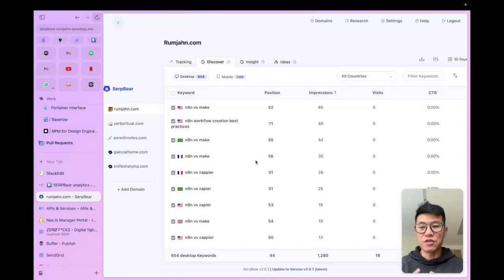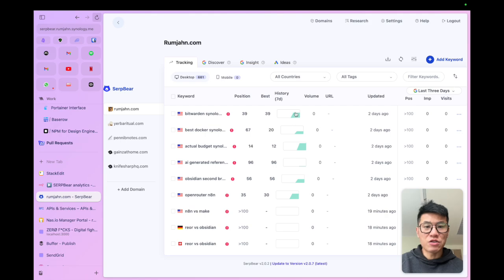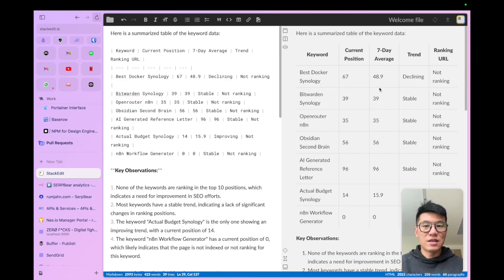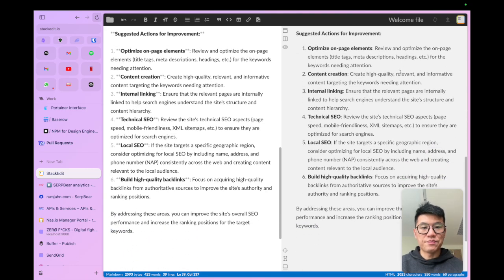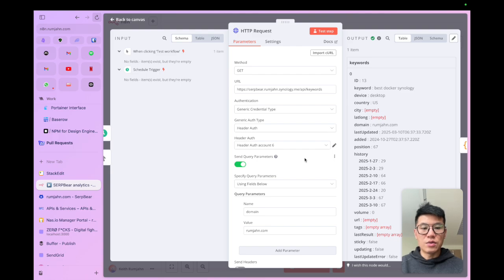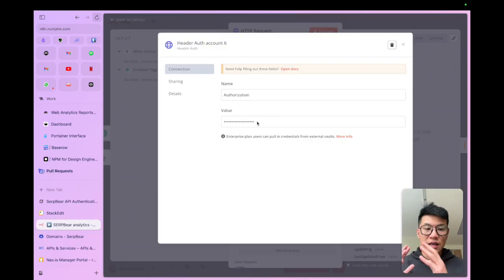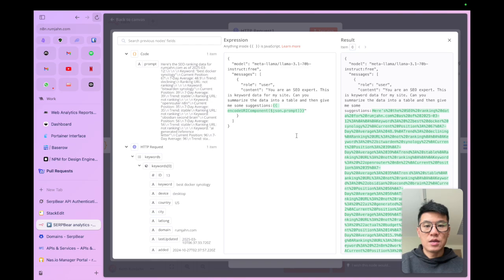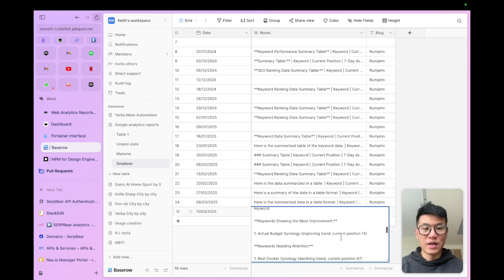How to automate SERP analysis using A.I. with SERPBear and n8n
## 📈 🔥 Automatically Analyze Your SERP Data and Generate Actionable SEO Reports 🧠 🤖

Tired of manually analyzing your website’s SERP data? Want to get weekly reports with actionable steps to improve your rankings? 🔥

This video will show you how to use the powerful combination of n8n & Serp Bear to automate your SEO workflow and save hours of time! 🤯

- **What is Ser Bear and how to use it for SERP analysis.**
- **Setting up n8n workflow to automatically analyze your data.**
- **Creating weekly reports with actionable SEO insights.**
- **Using AI models (Metal Lama, ChatGPT) for data analysis and summarization.**

**⏱️ Timeline:**
0:00 - Intro & Overview
1:20 - Understanding Ser Bear
2:30 - n8n workflow and trigger setup
4:00 - Connecting Ser Bear and n8n
5:20 - Setting up authentication and parameters
7:30 - Using OpenAI models for data analysis
9:40 - Saving your data and generating reports
11:30 - Final results and next steps

**💡 Perfect For:**
- Website owners
- SEO professionals
- Marketing teams

**👋 Don't wait to improve your SEO!** Start automating your SERP analysis and unlock the power of data-driven insights. 💪